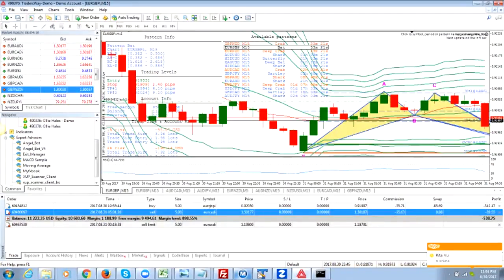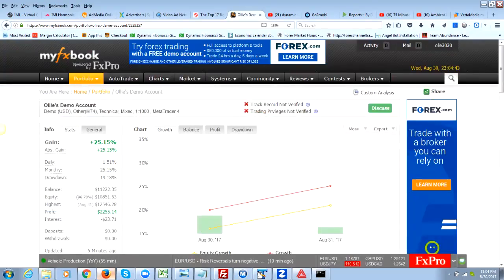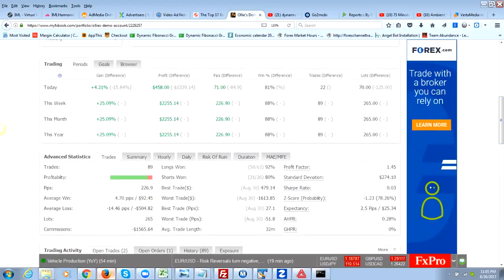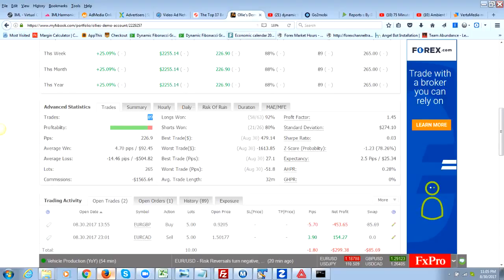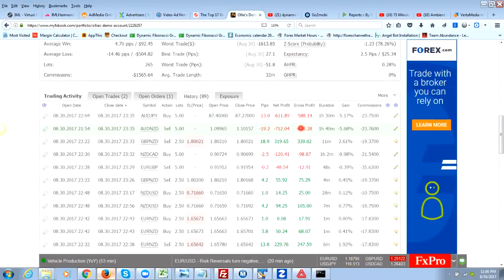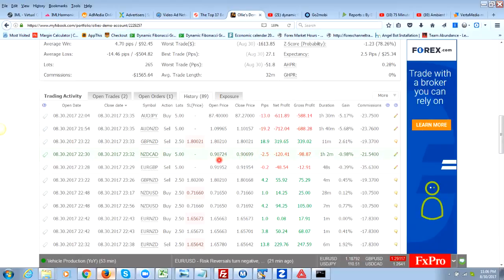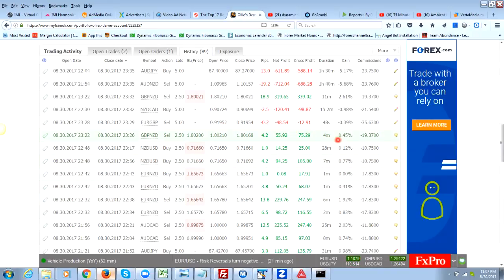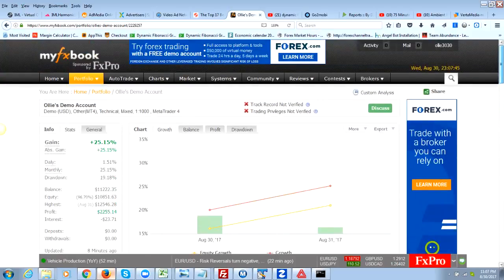Back on Track: Harmonic Scanner Trades Netted 226.9 Pips!